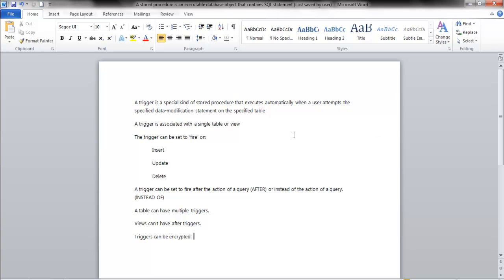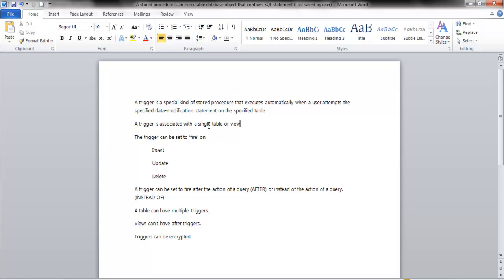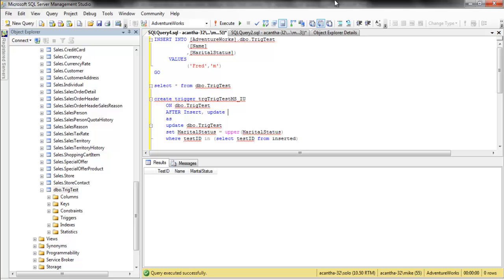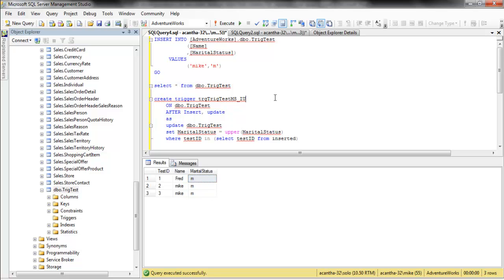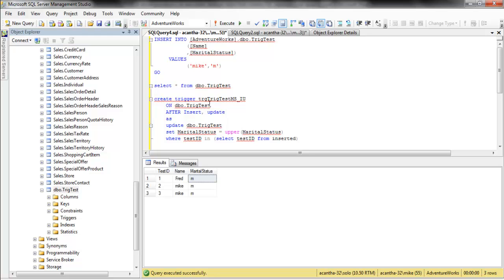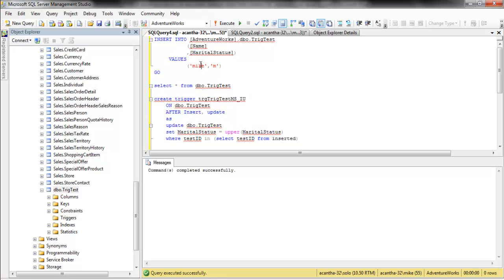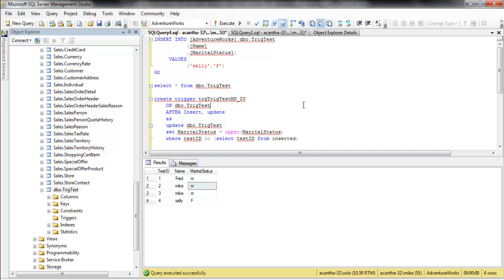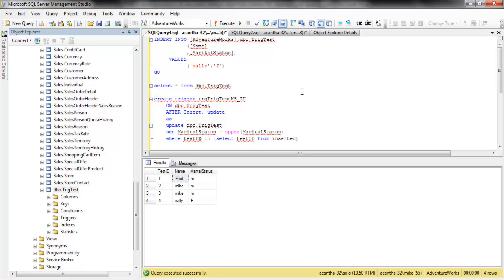Simple Trigger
Creating a simple trigger